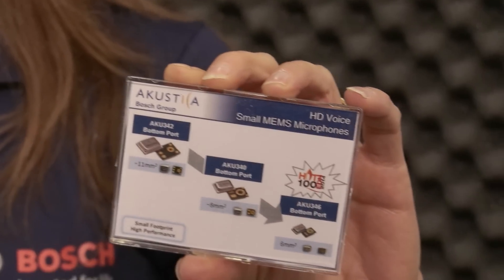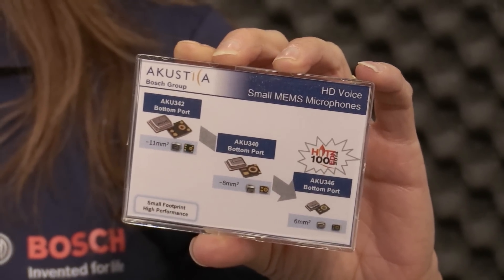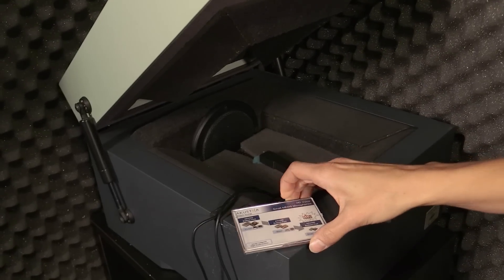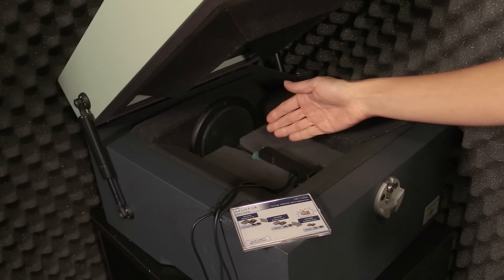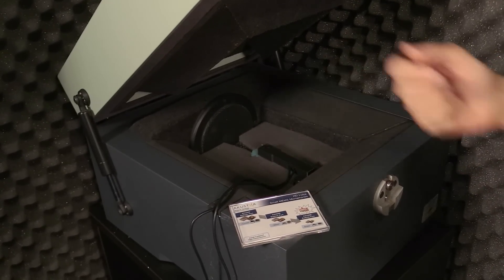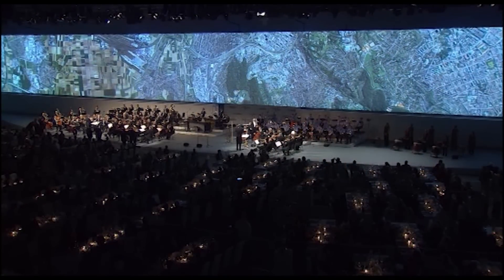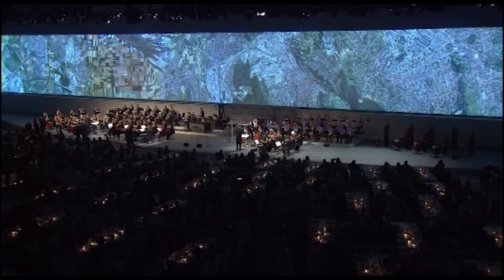Bosch CES 2015: MEMS Microphone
Comparison of orchestra performance recordings (high vs. low SNR microphones).